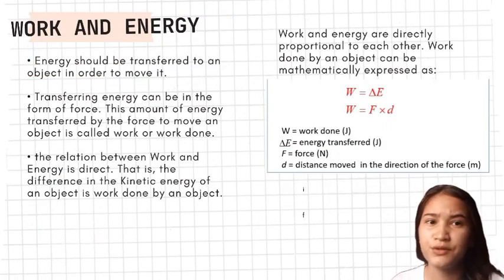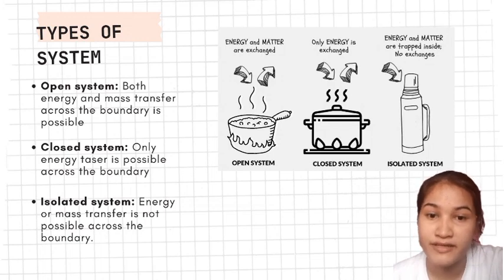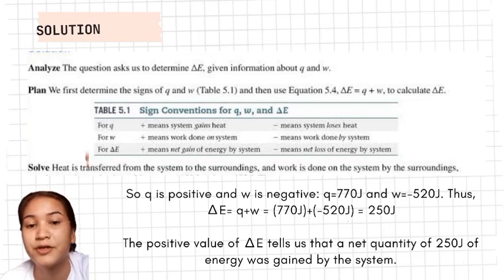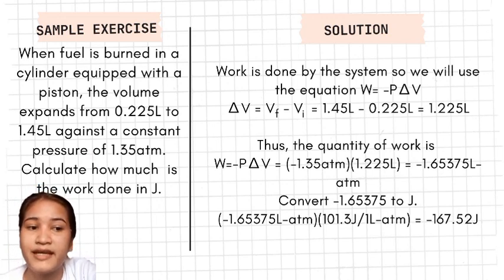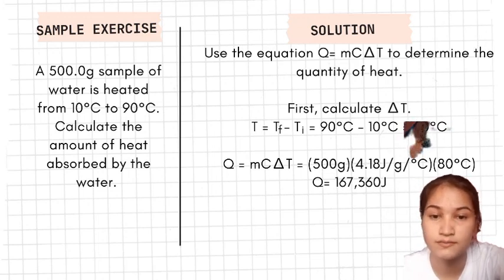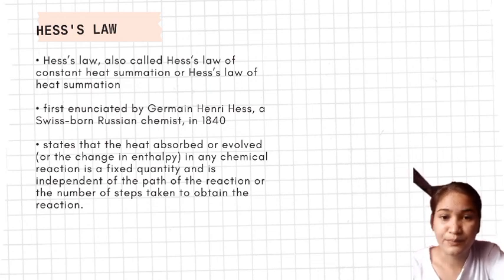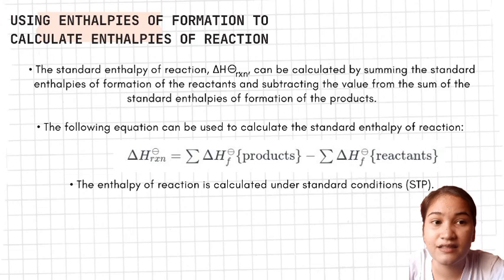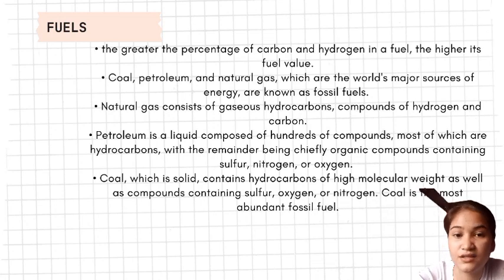Chemistry: Energy from Combustion of Fuels by Emma V. Acuña